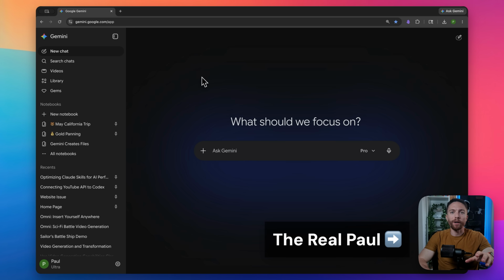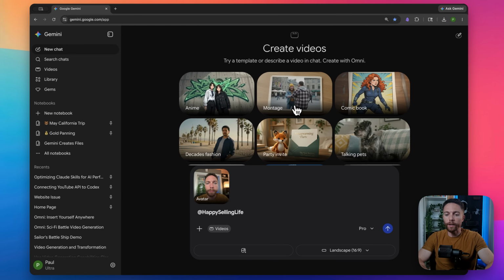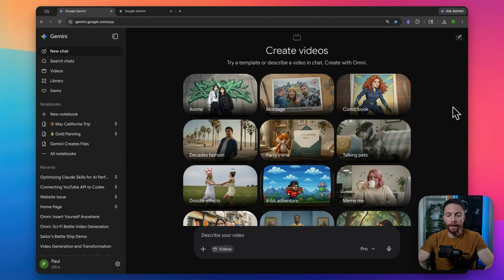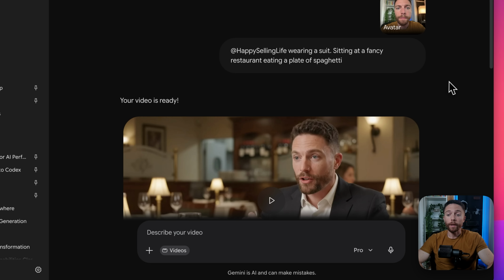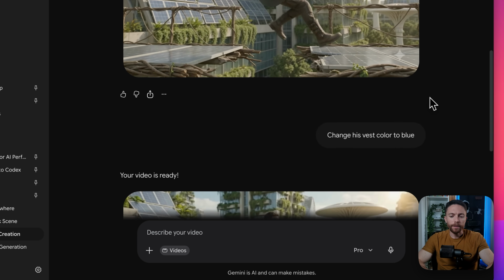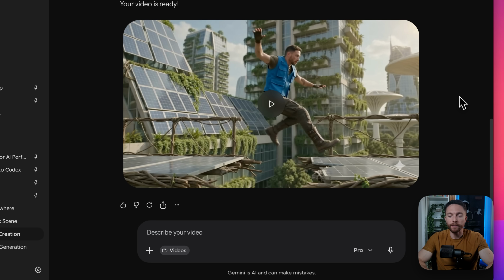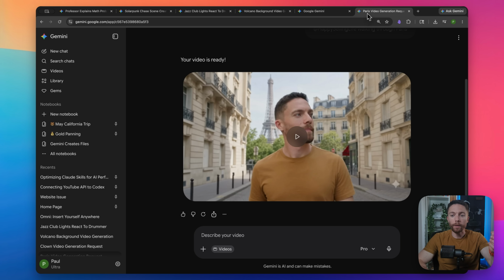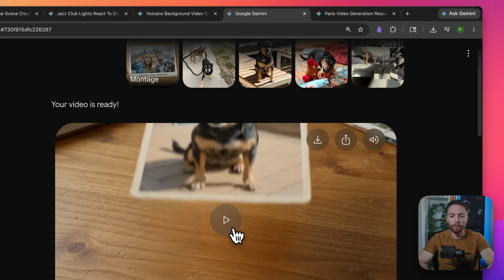How To Use Gemini Omni (Google’s Wild Video Model)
Google just dropped a wild new AI video model that lets you insert yourself into any scene you can imagine. And it's available right inside Gemini.

Rolling out today for Pro and Ultra users globally in the Gemini app and in Flow.

Thank you Google for inviting me to IO.